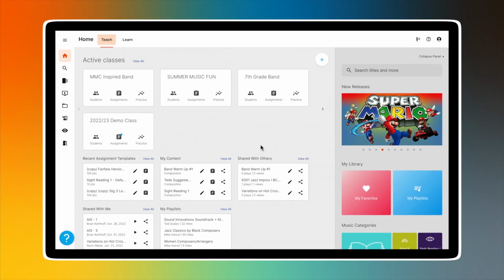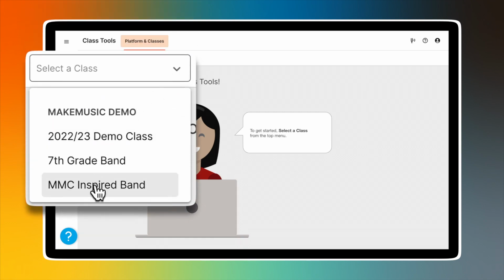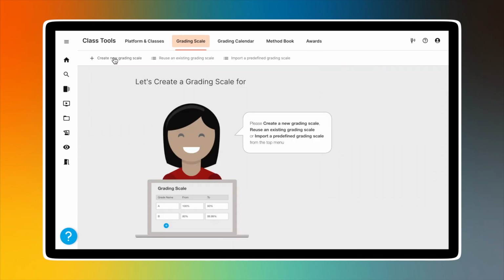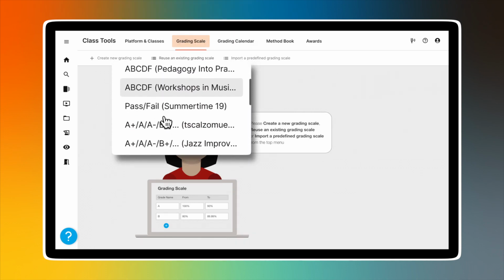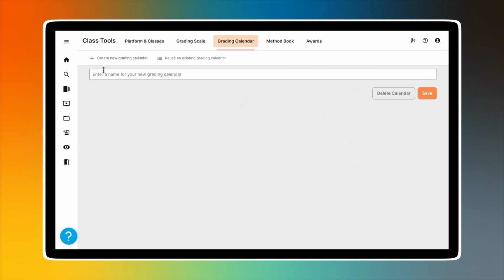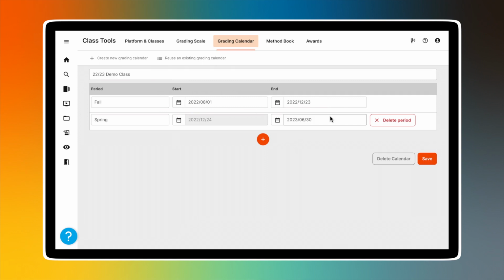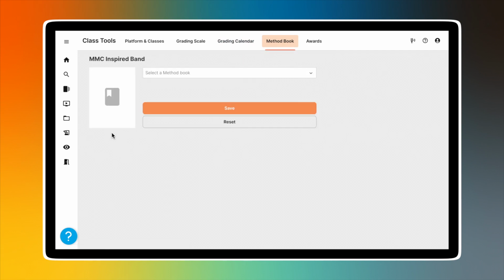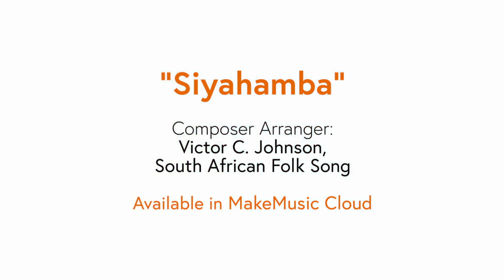Creating a Grading Scale, Calendar, and Pinning a Method Book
Watch this video to learn how to finish setting up your class so it is ready for assignments. You'll need to create a grading scale and grading calendar so SmartMusic can calculate your student's grades according to your set parameters and guidelines.

Follow this process after you create a class and before you schedule an assignment.